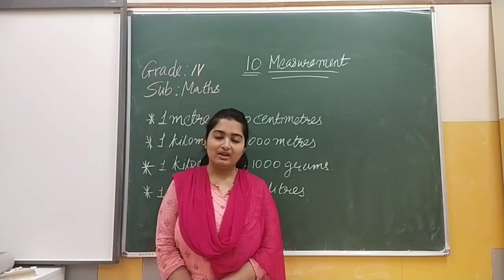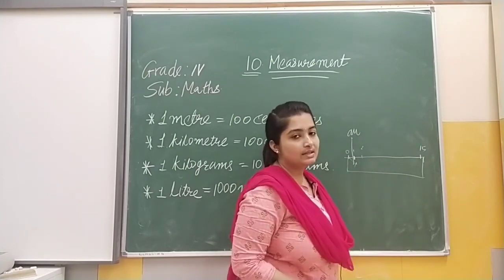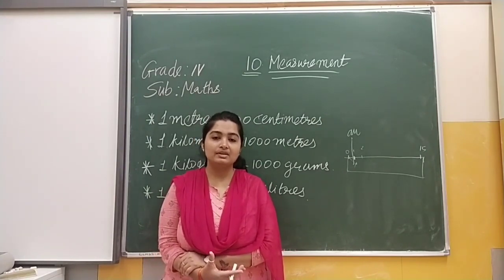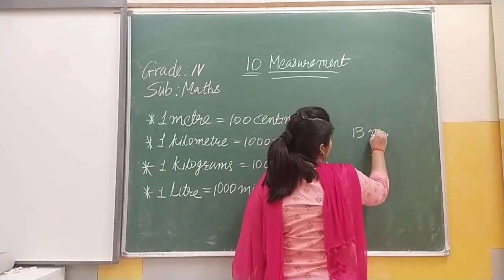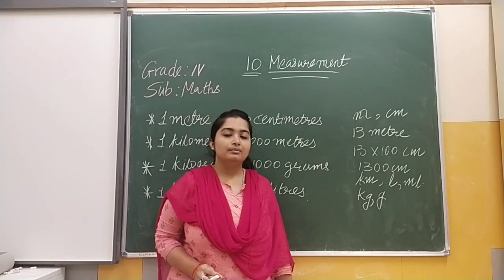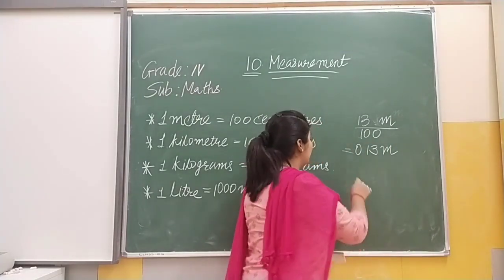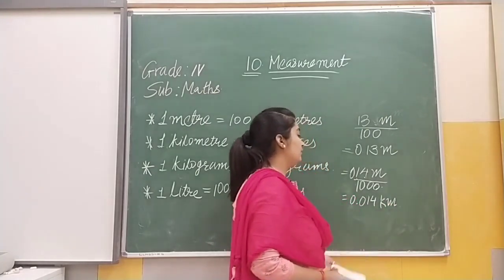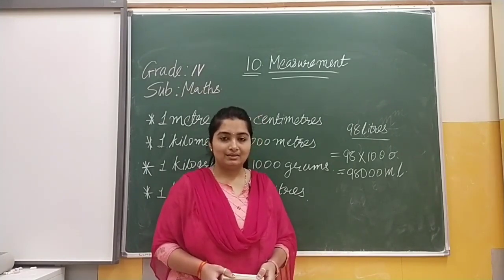Ch 10 Measurement part 1